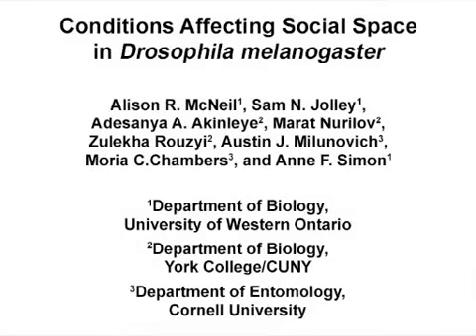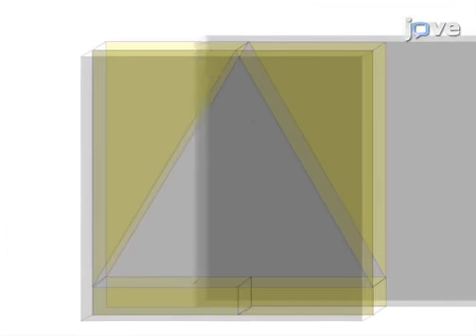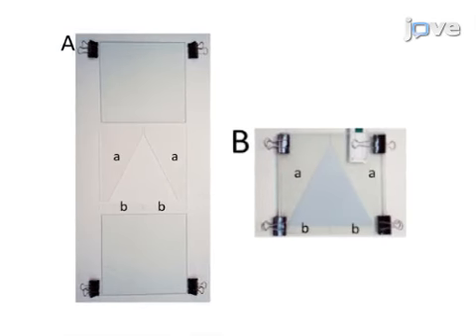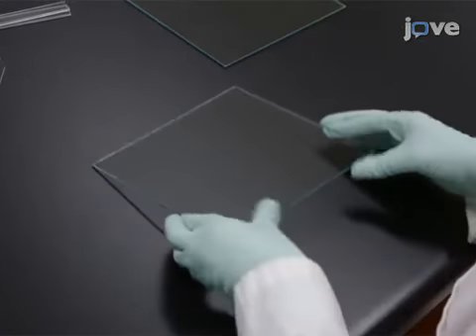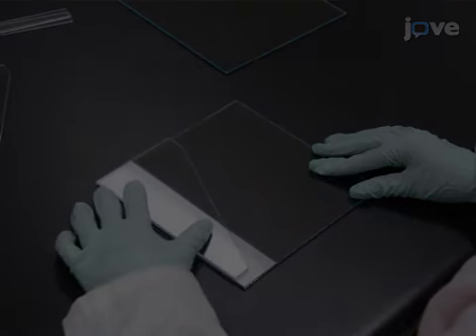Social Space in D. melanogaster | Protocol Preview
Conditions Affecting Social Space in Drosophila melanogaster -  a 2 minute Preview of the Experimental Protocol

Alison R. McNeil, Sam N. Jolley, Adesanya A. Akinleye, Marat Nurilov, Zulekha Rouzyi, Austin J. Milunovich, Moria C. Chambers, Anne F. Simon
University of Western Ontario, Department of Biology; York College/CUNY, Department of Biology; Cornell University, Department of Entomology;

The effect of genes and environment on social space of Drosophila melanogaster can be quantified through a powerful but straightforward analytical paradigm. We show here different factors that can affect this social space, and thus need to be taken into consideration when designing experiments in this paradigm.